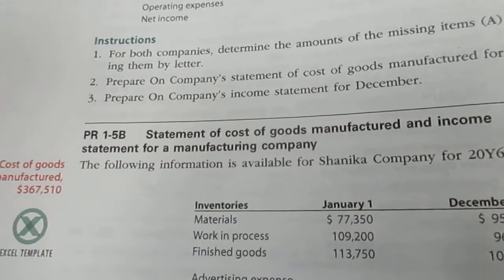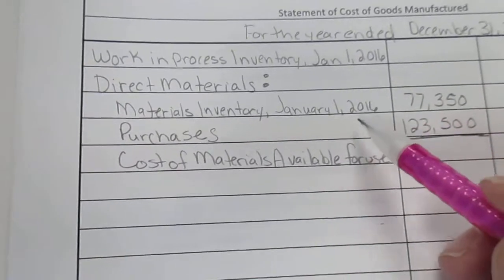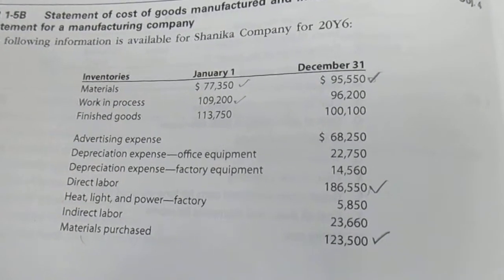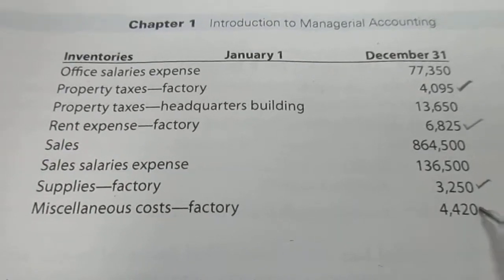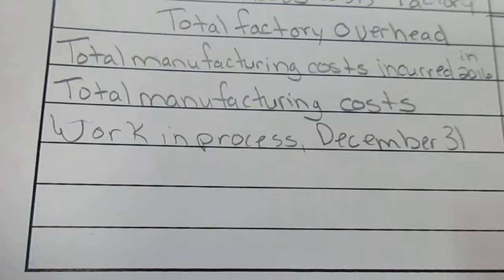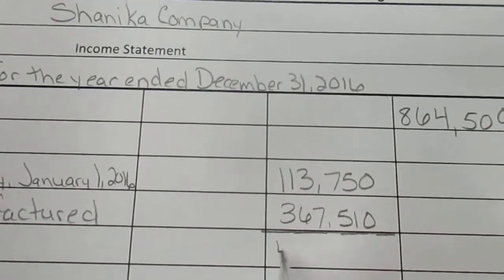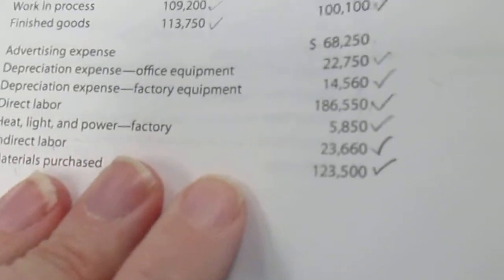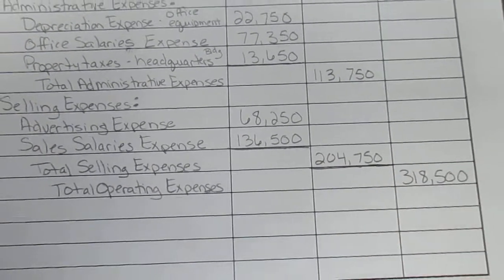MA - Chapter 1 Step by Step Problem 1 5B Managerial Accounting